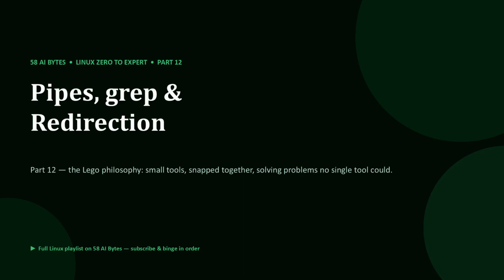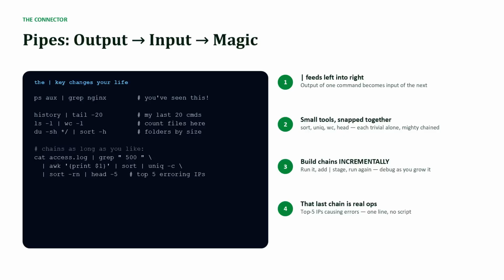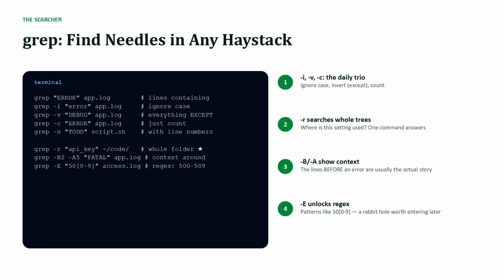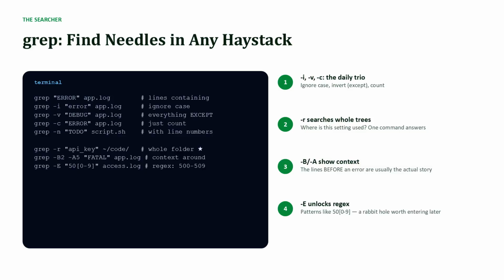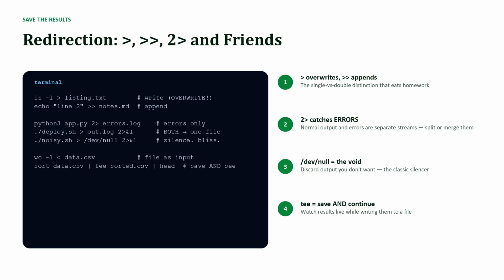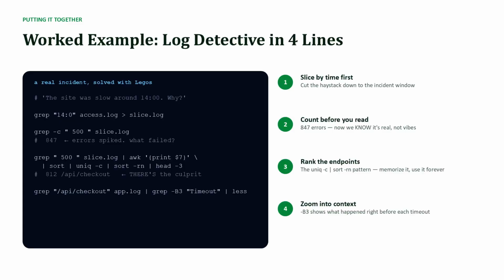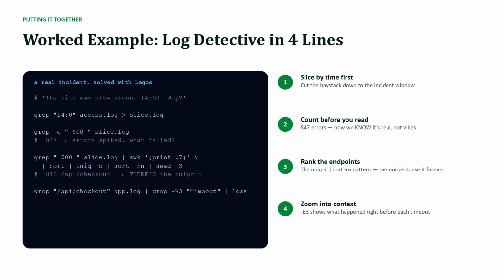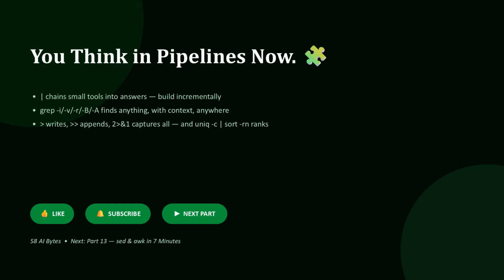Pipes, grep & Redirection: Linux Text Superpowers (Part 12)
The Lego philosophy that makes Linux LINUX. Chain small tools with |, find anything with grep, save results with  then watch us solve a real server incident in 4 one-liners. My favorite video of the series.